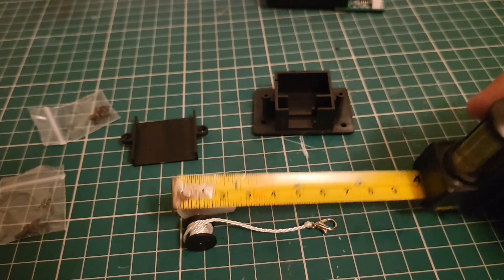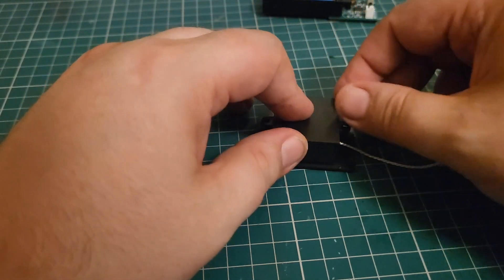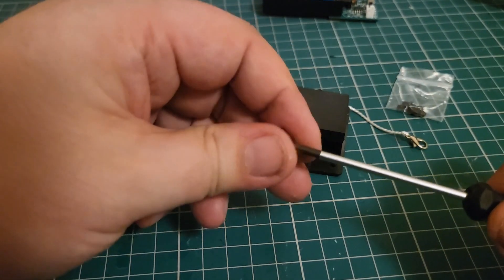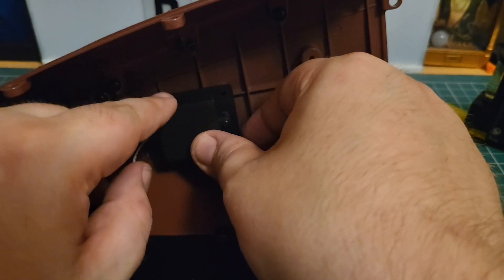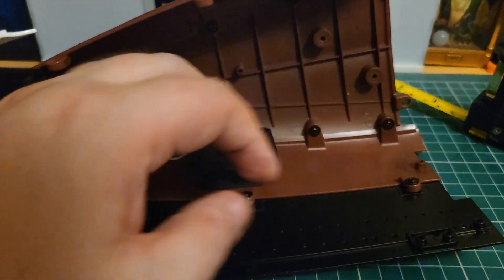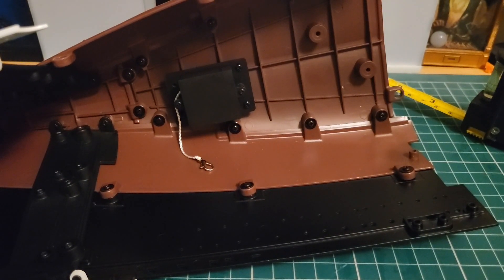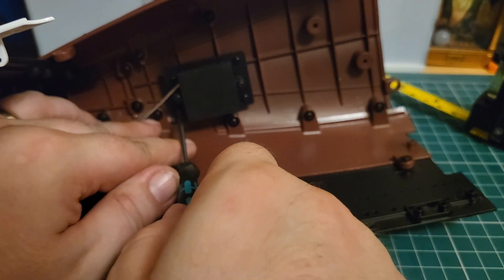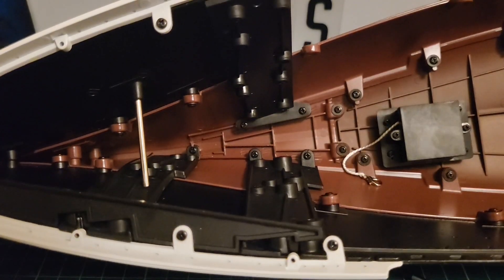Hachette Build the Titanic part 23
in this issue we build and install the anchor winch to the hull and we review our 4th titanic movie in the 2012 "Titanic : the truth will surface"